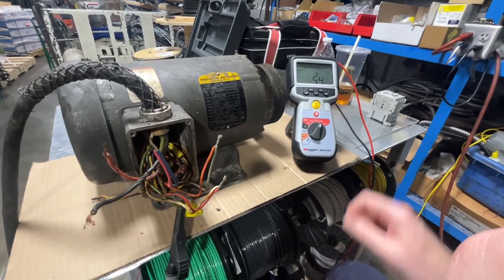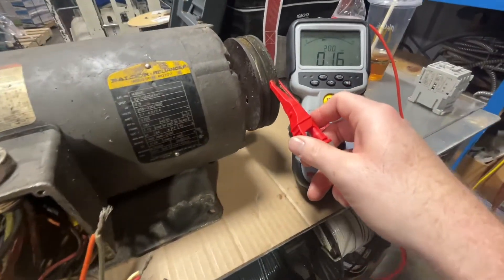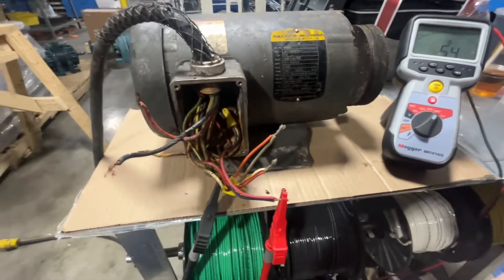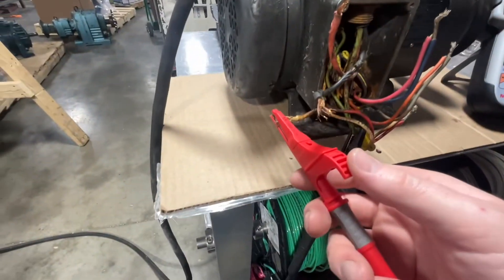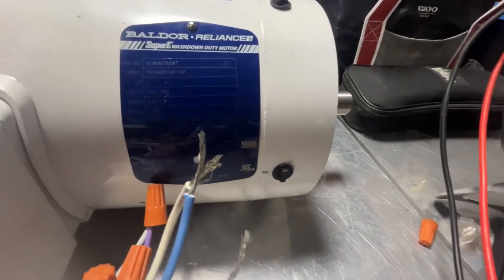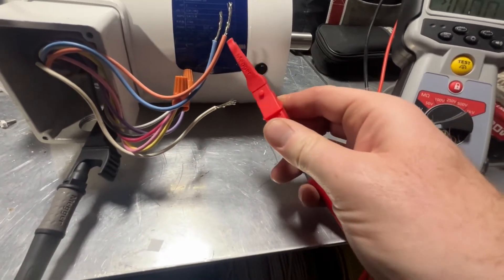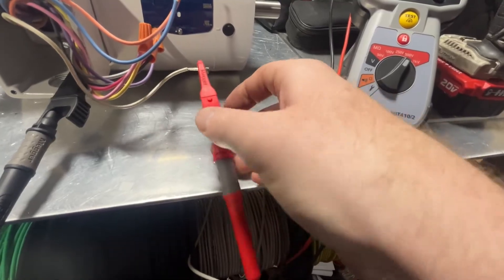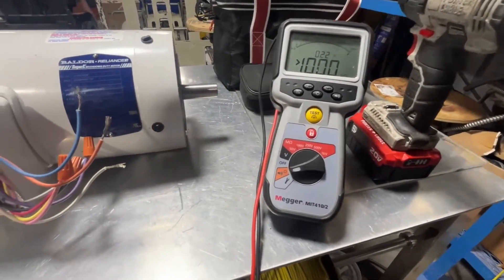Using A Megger To Troubleshoot a 3 phase motor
In this video we will be troubleshooting a bad 3 phase motor and comparing readings with a new 3 phase motor using a megger.